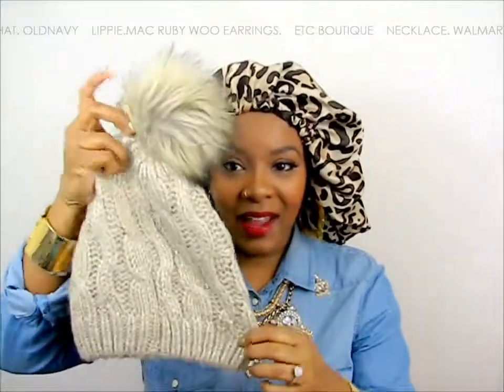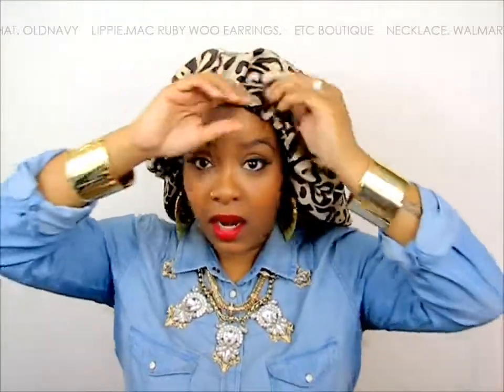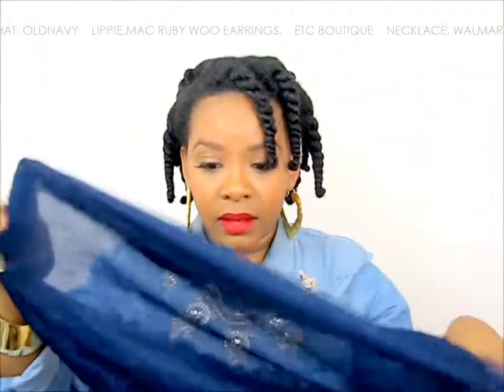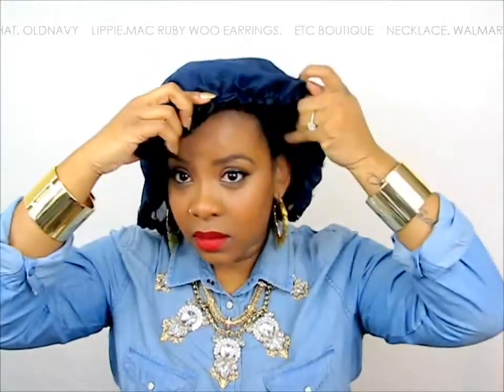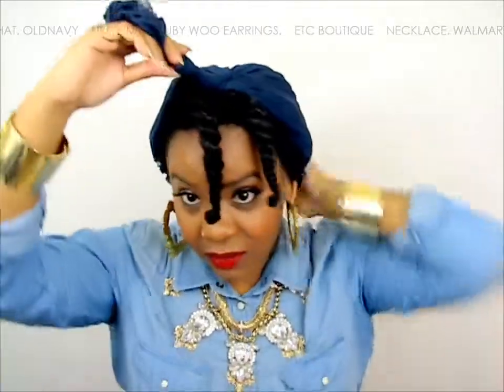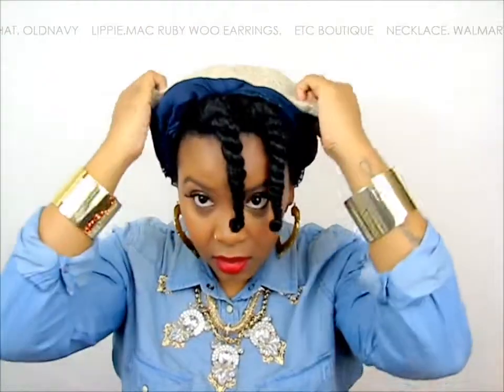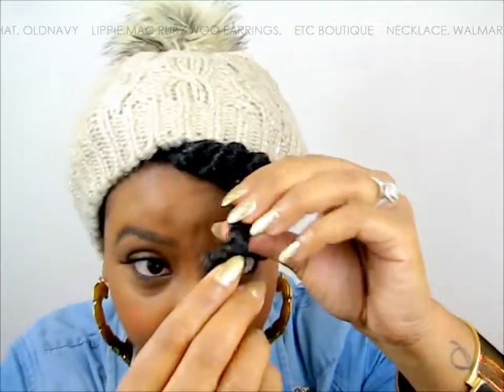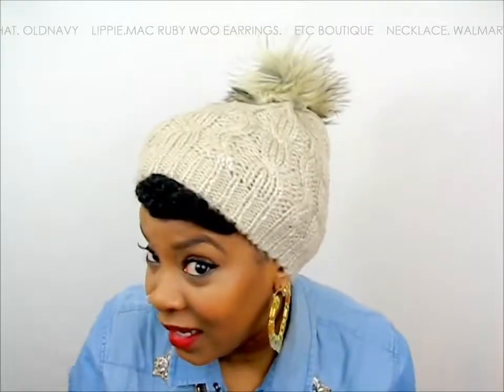FROS & FASHION How to Wear a Beanie with Natural Hair